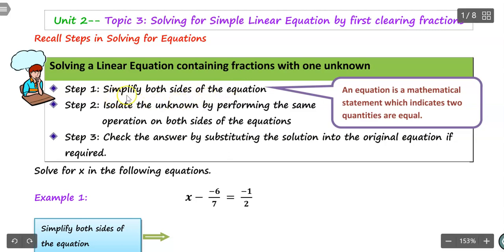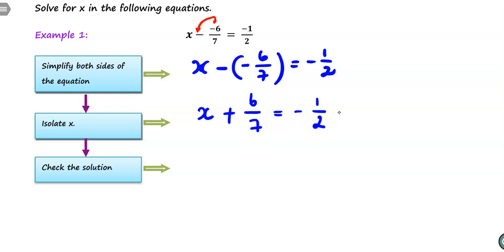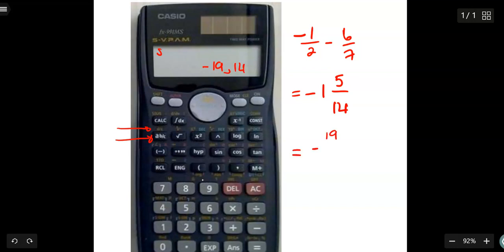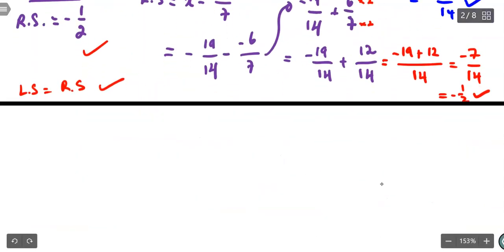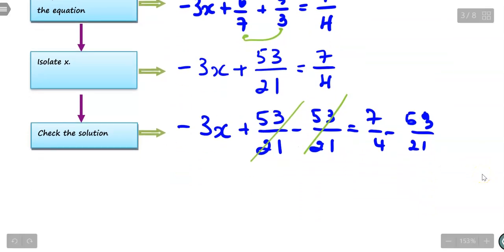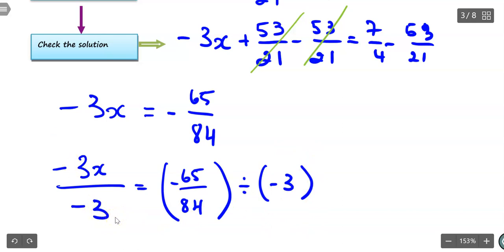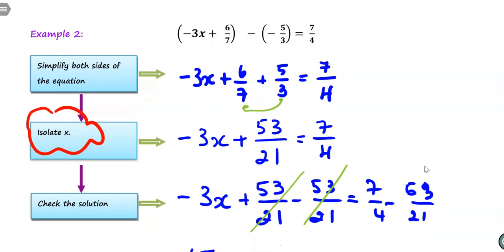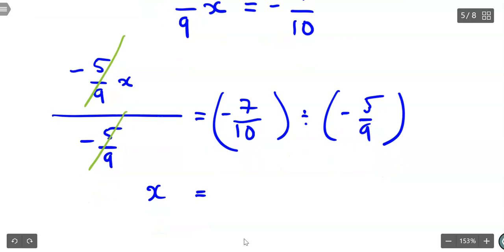Sove for linear equation involving fraction Video 1 of 2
In this video, you will learn to solve a linear equation involving fractions.